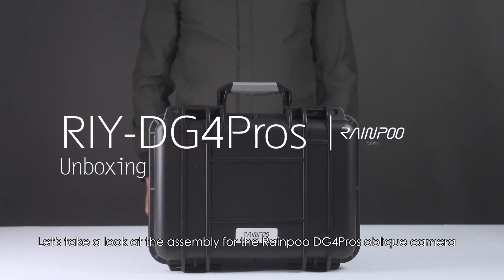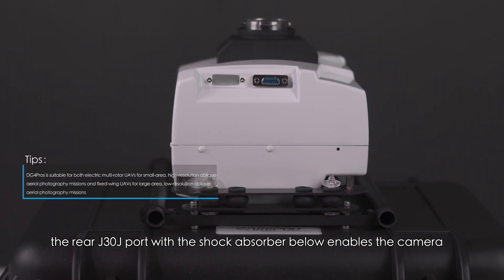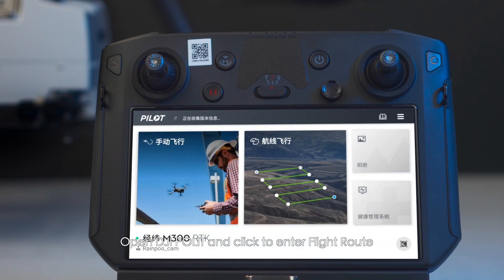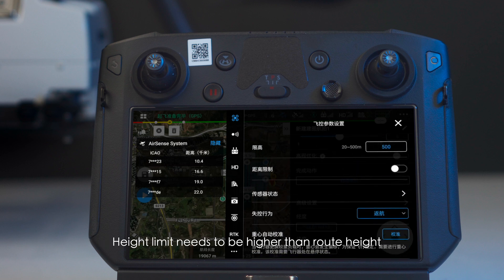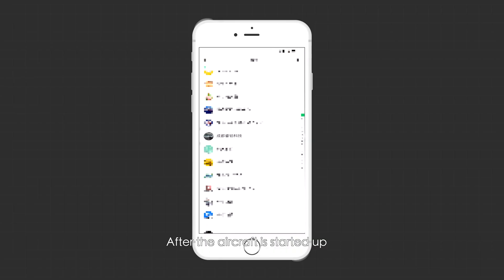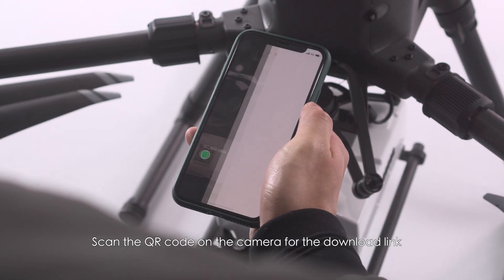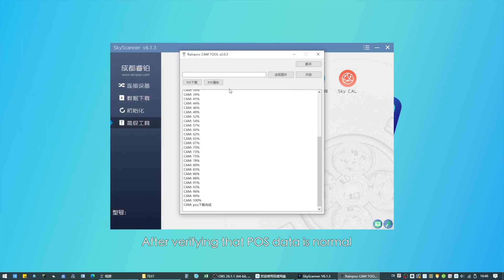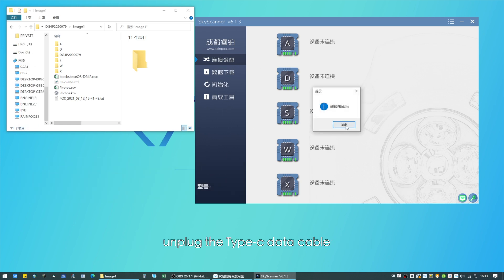Rainpoo DG4P | Rainpoo Flagship High-end Oblique Camera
RIY-DG4Pros is currently a full frame oblique camera with the highest performance index of Rainpoo. Its core optical components are made by Rainpoo, and the technical level is ahead of similar products in the market. Built-in Double Gauβ and extra low dispersion Aspheric ED lens, which can compensate aberration, increase sharpness, reduce the dispersion and strictly control the optical lens distortion rate less than 4‰.

Rainpoo DG4Pros drone/UAV Oblique Mapping Camera for Surveying and Mapping. It mounts on drone/UAV of multiple rotors or fixed wings to collect photos data for 3D modeling projects.

Such as GIS/survey (Land surveying，Cartography，Topographic，Cadastral surveying，DEM/DOM/DSM/DLG), Smart city (GIS,City planning,Digital city-management, Real-estate registration), Mining/Construction (earthwork, calculation, volume measurement, safety-monitoring) etc.